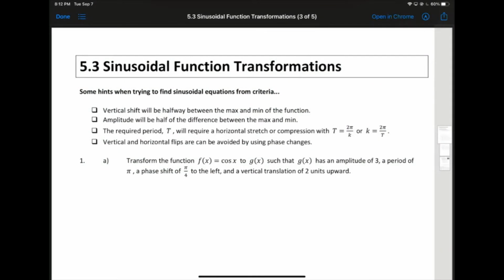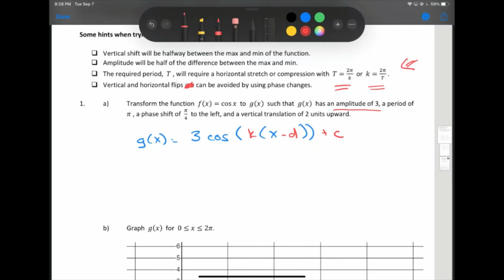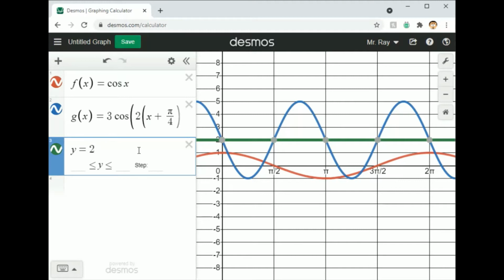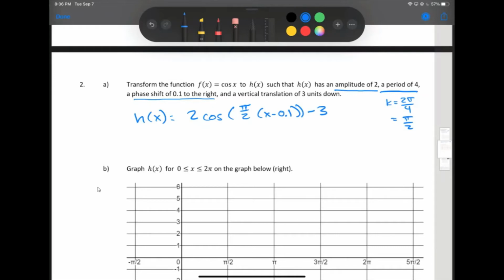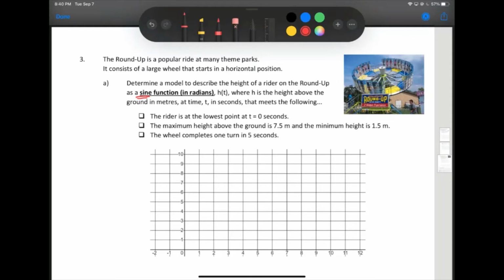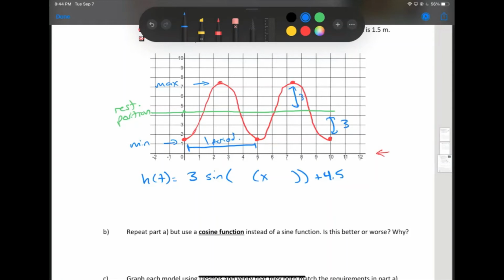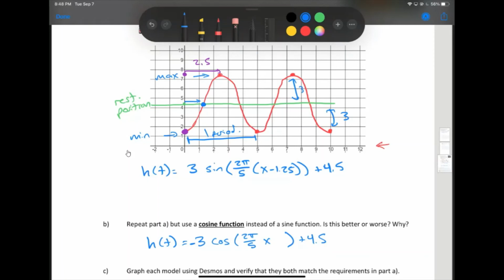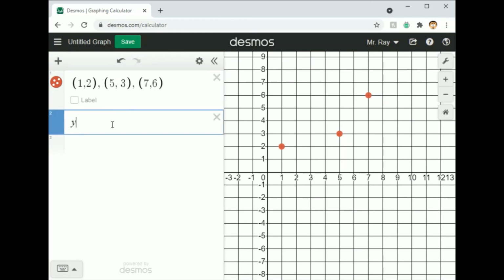5.3 Sinusoidal Function Transformations